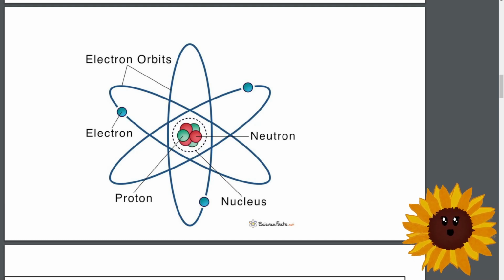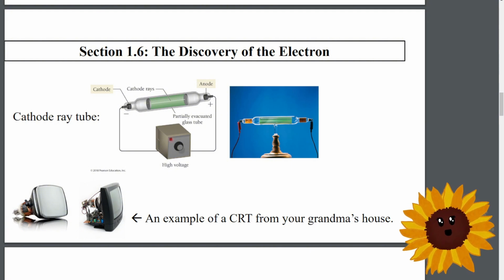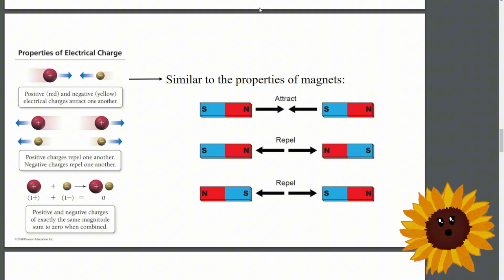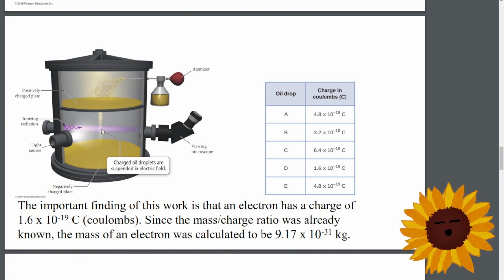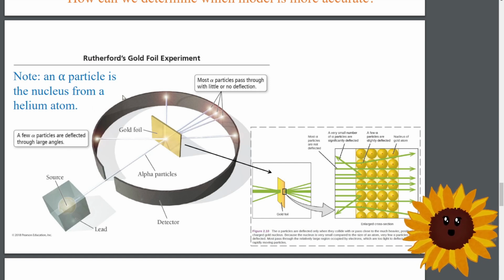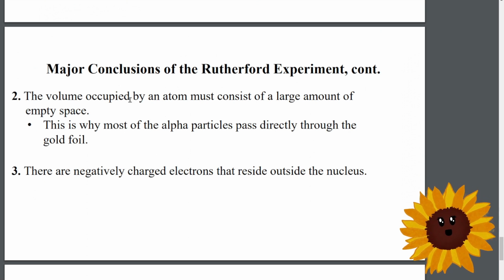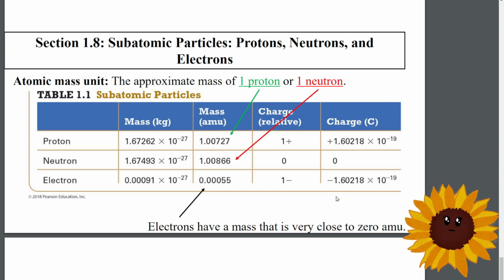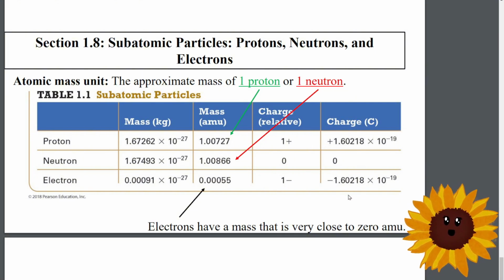Atomic Theory, the Electron, Rutherford's Gold Foil Experiment, & Charge- Gen Chem 181- Lecture 4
In this lecture, we cover over the charge of particles, models of an atom, and Rutherford's gold foil experiment. We end with discussing different charges and mass and how it relates to the periodic table.

Make sure to keep studying and finding multiple different references to help you understand these topics! And drink water too!

Timestamps:
0:00 The atom
1:13 Discovery of the electron
2:45 Charge & Mass of electron
3:51 Magnetic Fields
5:20 Charge of Electron
6:27 Structure of an atom
7:09 Rutherford's experiment
10:01 Subatomic particles